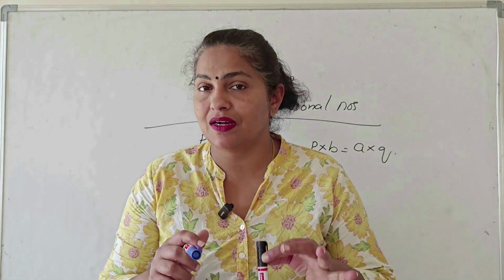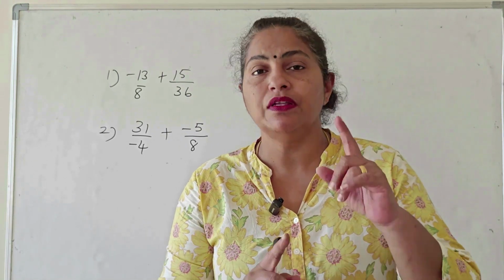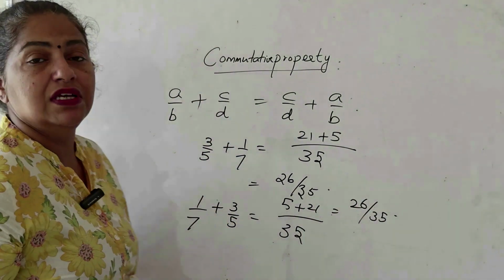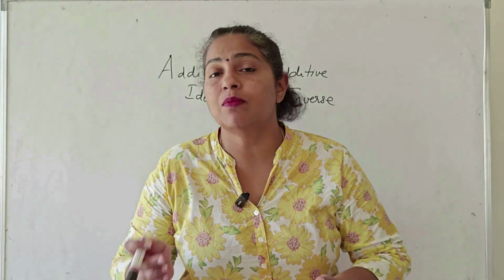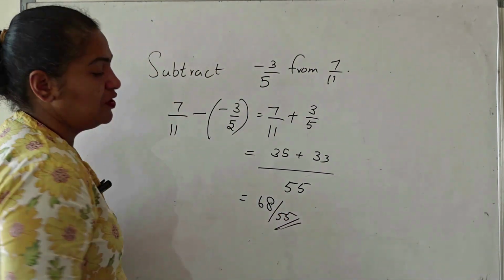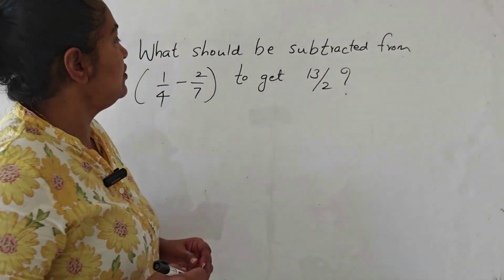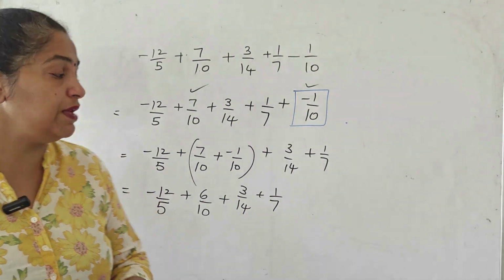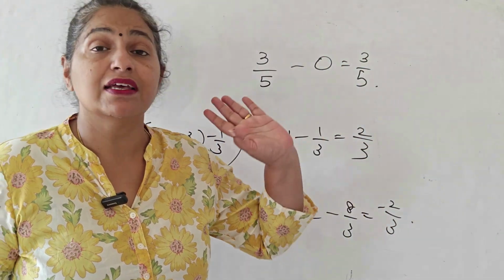RATIONAL NUMBERS PART 2 CHAPTER 1 CLASS 8|ADDITION AND SUBTRACTION OF RATIONAL NOS &THEIR PROPERTIES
Chapter 1 class 8
Rational numbers
part 2
The following topics are included
1)equality of rational numbers
2)Addition of rational numbers
3) Properties of addition
4)Subtraction of rational numbers
5)Properties of subtarction

For any doubts regarding the topics , pls drop a comment

rational numbers
class 8
chapter 1 rational numbers
cbse maths